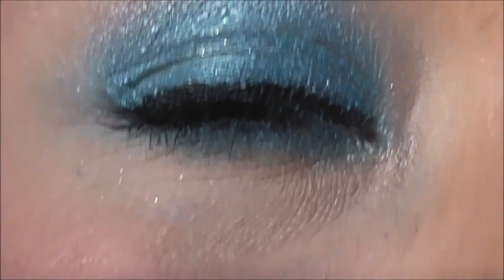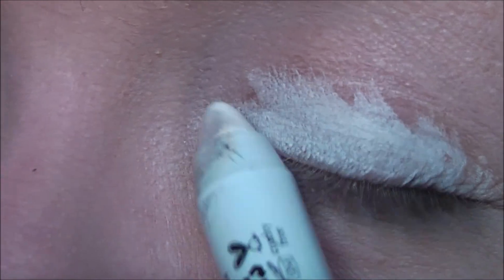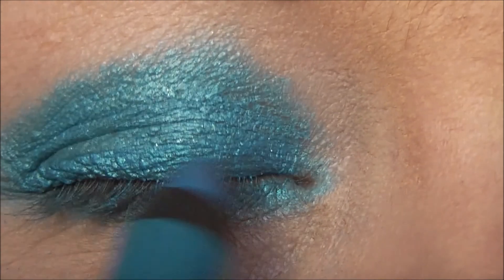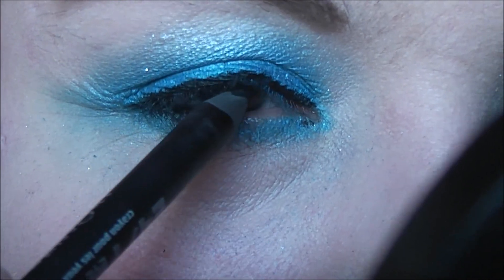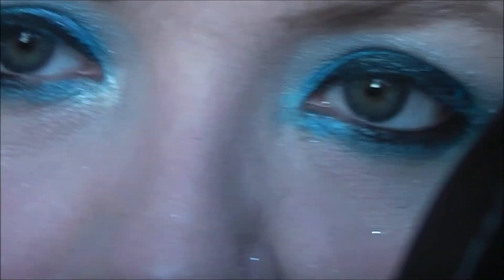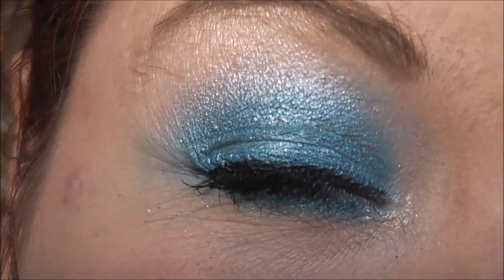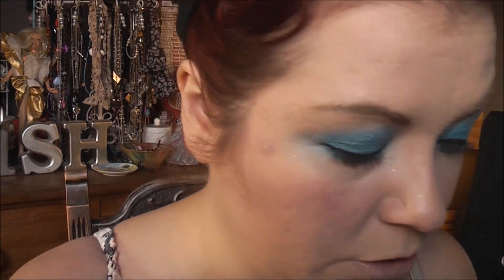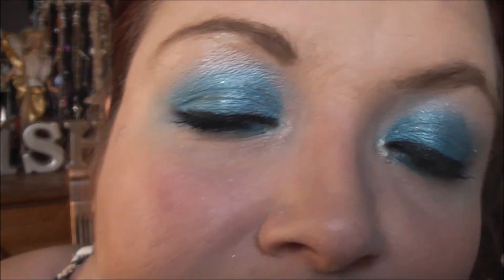Aqua-disiac Eye Tutorial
Hey everyone, here is a short tutorial on the makeup I wore today, its a bright aqua look which i decided to call aqua-disiac and the products are listed below.  Thanks for watching, i have shortened this considerably to make it more watchable for you as i know my videos can be very long so let me know what you think please.

PRODUCTS USED FOR THE EYE LOOK

Dainty Doll eye primer
NYX jumbo eye pencils in Milk and Electric Blue
Urban Decay shadow pencil in Crash
Urban Decay eyeshadows in Peace (Deluxe Box of Shadows) Shattered and Uzi (Sustainable Box of Shadows) Verve and Blackout (Naked 2)
Urban Decay 24/7 eyeliners in Electric and Perversion
Revlon 3d mascara in blackest black

OTHER PRODUCTS

Max Factor Facefinity foundation
GOSH BB cream in 01 Sand
GOSH velvet touch line perfector primer
Fashionista brow kit
Benefit Hervana
Benefit Dallas
MAC Porcelain Pink MSF
Sleek eau la la liner in Red Sky Night
MAC Pink Pearl Pop lipstick (cremesheen)
Barry M baby pink lipgloss
MAC Fix+